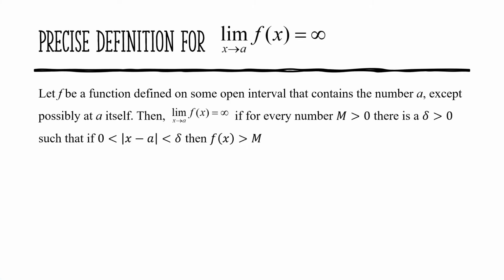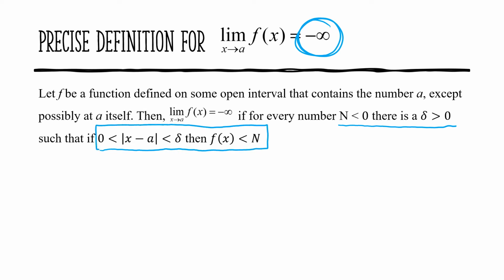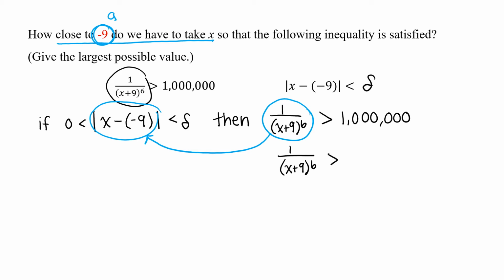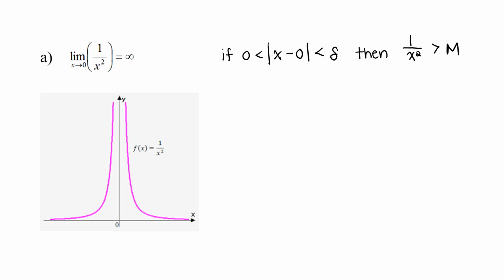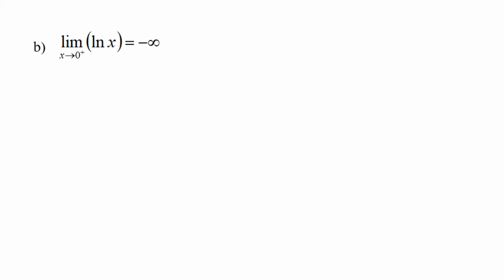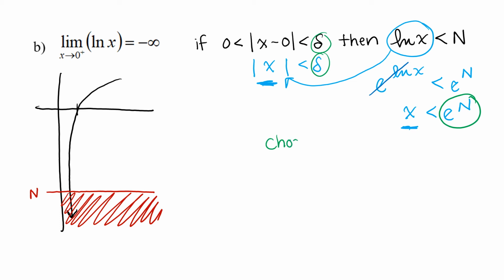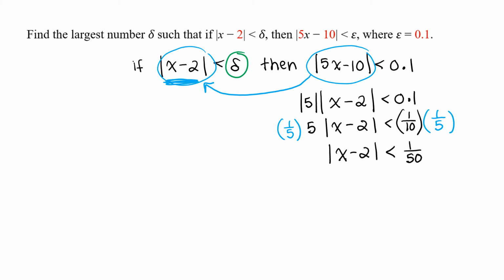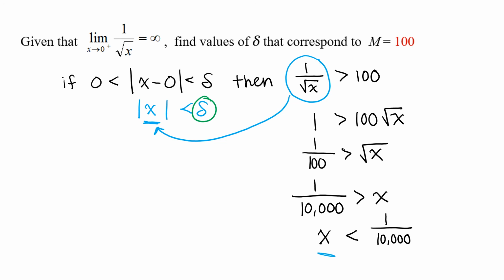Precise Definition of a Limit (part 7/7)